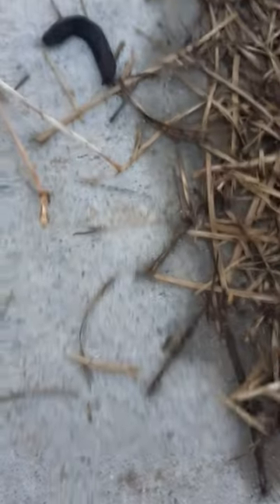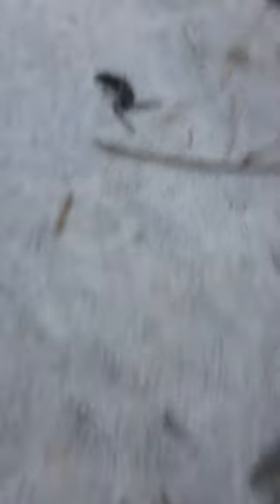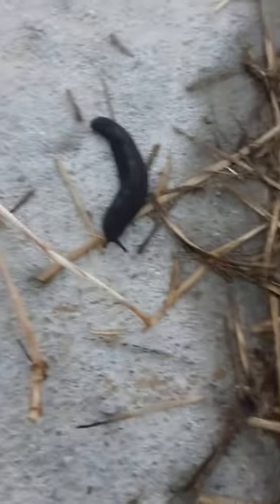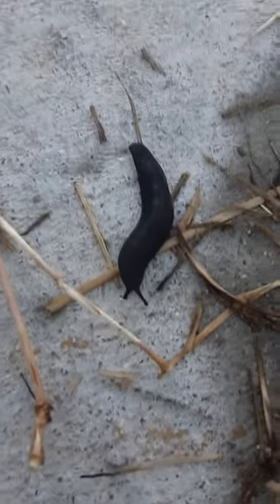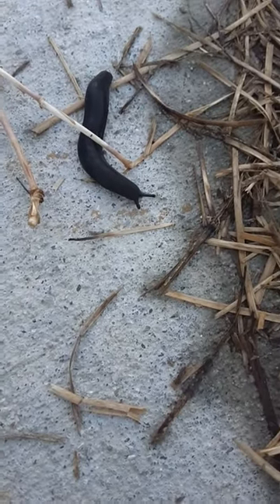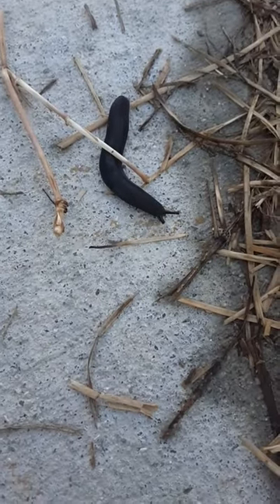Black Velvet Leatherleaf Slug (Belocaulus Angustipes)